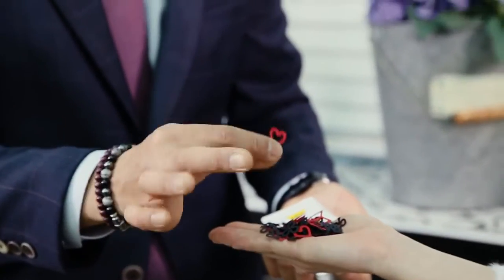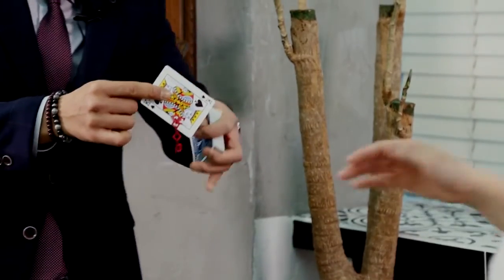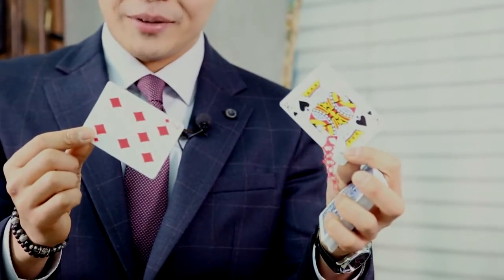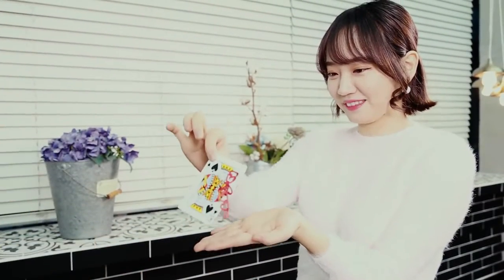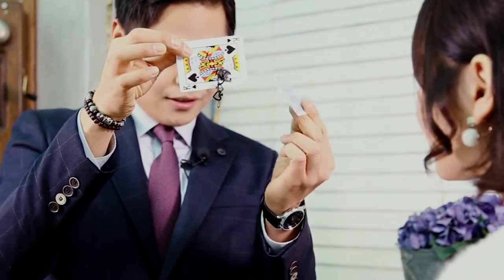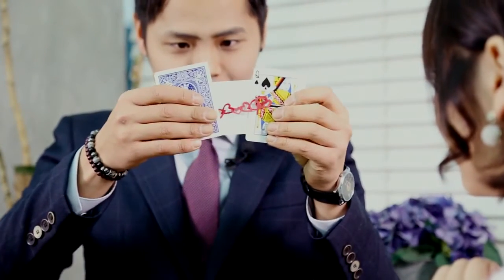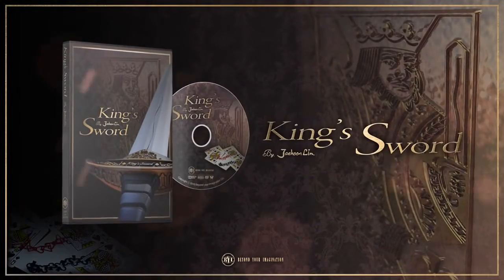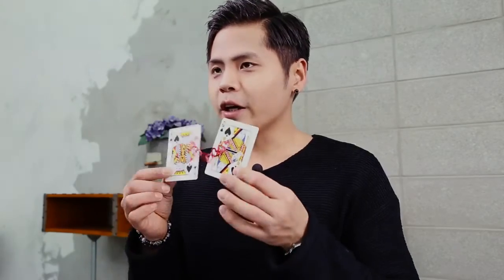King's Sword by Jaehoon Lim